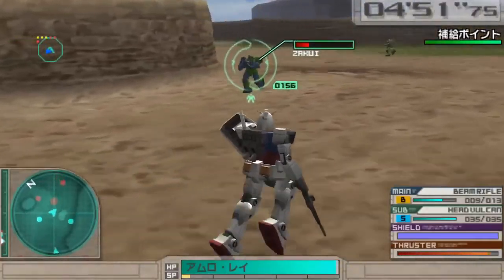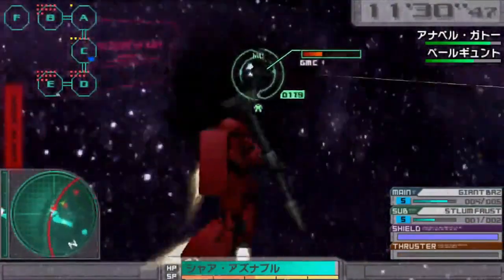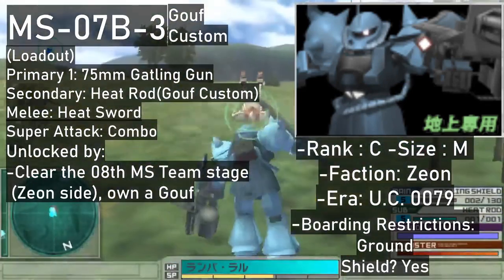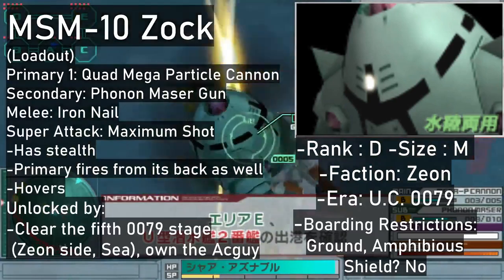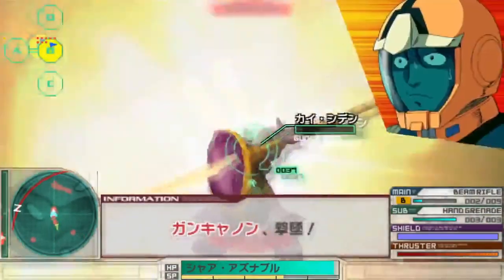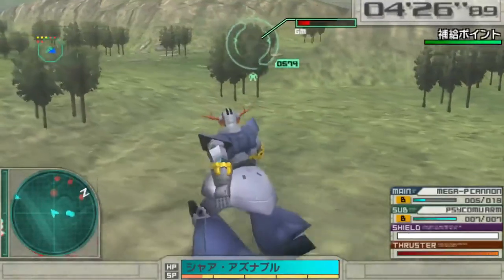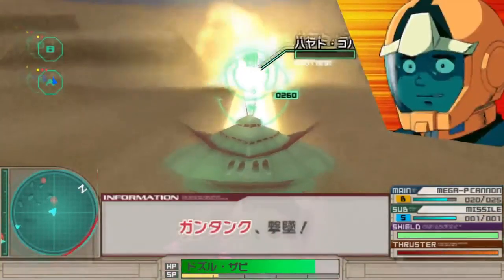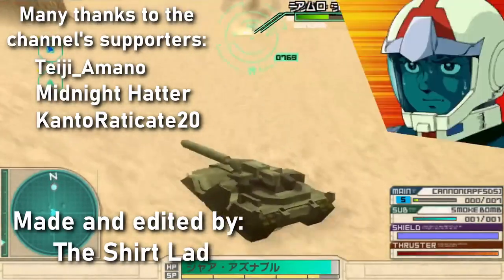Gundam Assault Survive Roster Overview: Principality of Zeon U.C. 0079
After roughly 9 months, i made a proper roster overview for Gundam Assault Survive's 0079 Principality of Zeon roster. Yes, all 70 of them.
There may be some audio issues, since I've been recording it during the sniffles season and I couldn't get retakes done in time, but the piece itself should suffice.

Timestamps:
00:30 Zaku II
01:00 Zaku II Commander Type
01:25 Zaku II Commander Type(Char Aznable)
01:57 Zaku II Kai
02:27 Zaku II Kai(Type B/Fritz helmet)
03:07 HM Zaku R1(Shin Matsunaga)
03:35 HM Zaku R1A(Black Tri-Stars)
04:19 HM Zaku R2(Johnny Ridden)
04:56 HM Zaku R2P(Elliot Rem)
05:36 HM Zaku R2(Robert Gilliam)
06:01 HM Zaku R2(Gabby Hazard)
06:25 Act Zaku
07:02 Zaku Cannon
07:33 Zaku II(Cucuruz Doan)
08:19 Zaku I
08:42 Zaku I(Ramba Ral)
09:01 Zaku I(Black Tri-Stars)
09:19 Zaku Minelayer
10:07 Gouf
10:34 Gouf Custom
10:55 Gouf Flight Type
11:25 Zudah
12:18 Dom
13:05 Gogg
13:44 Hygogg
14:21 Z'gok
14:43 Z'gok Commander Type(Char Aznable)
15:06 Z'gok E
15:33 Acguy
16:00 Zock
16:45 Juaggu
17:04 Agguguy
17:24 Zogok
17:52 Agg
18:28 Rick Dom
18:49 Rick Dom(Char Aznable)
19:13 Rick Dom(Anavel Gato)
19:35 Rick Dom Zwei(Colony attack colors)
20:21 Gyan
21:13 Gelgoog
21:42 Gelgoog Commander Type
22:06 Gelgoog Commander Type(Char Aznable)
22:28 Gelgoog(Anavel Gato)
22:54 Gelgoog(Herbert von Kuspen)
23:43 HM Gelgoog(Shin Matsunaga)
24:09 HM Gelgoog(Johnny Ridden)
24:33 Gelgoog J
25:08 Gelgoog Cannon
25:28 HM Psycommu Test Zaku
25:58 Zeong
26:39 Perfect Zeong
27:08 Kampfer
27:57 BD-2
28:23 Efreet Kai
28:56 Adzam
29:27 Grabro
29:58 Bigro
30:26 Zakrello
30:50 Braw Bro
31:27 Elmeth
31:58 Big Zam
32:34 Apsalus I
32:50 Apsalus II
33:13 Apsalus III
33:48 Jormungand
34:32 Ze'Gok
35:06 Oggo
35:58 Big Rang
36:09 Magella Attack
36:38 Hildolfr